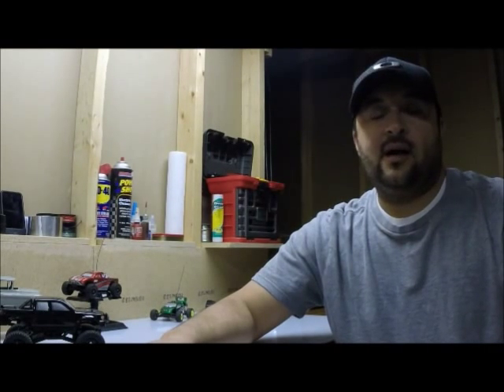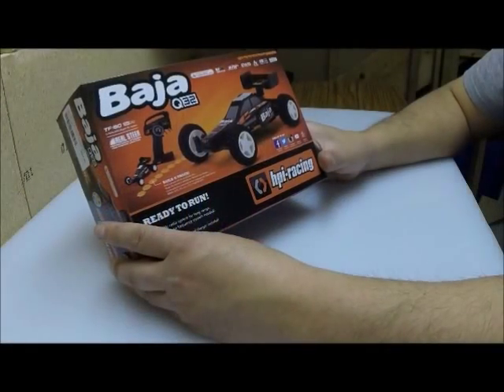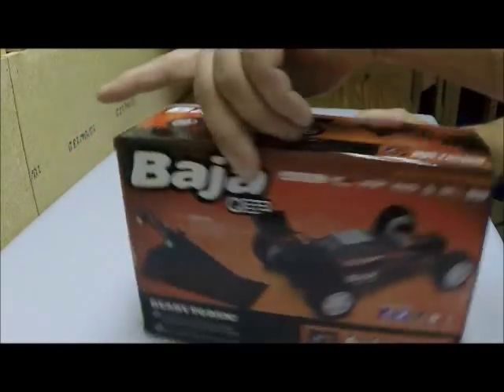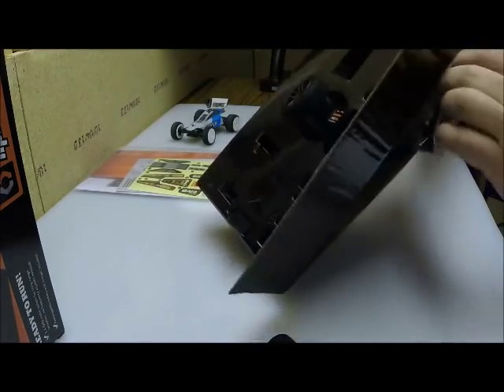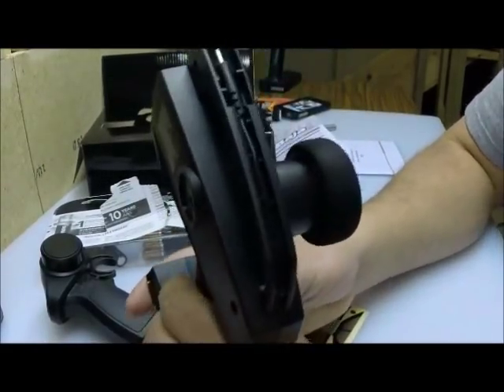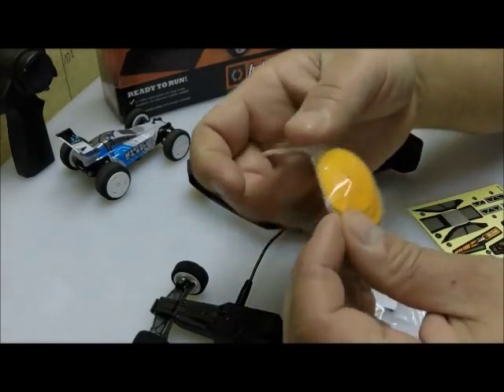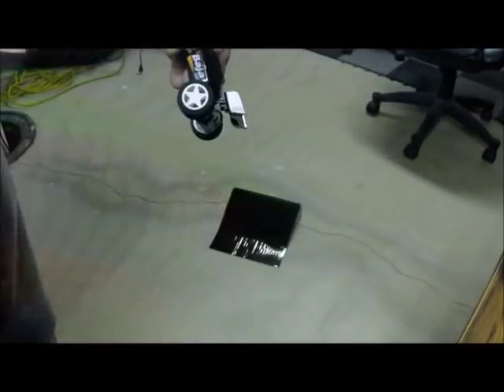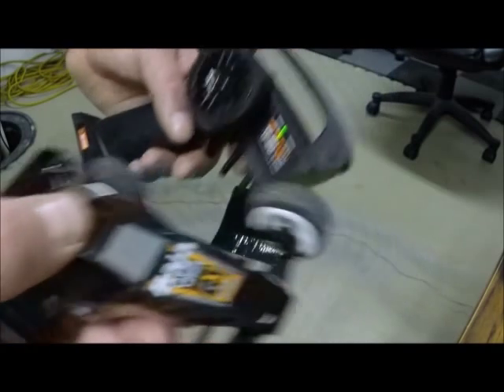HPI Q32 Baja Micro Buggy Unboxing, Initial Review, And Run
Unboxing of the new HPI Q32 along with some comparisons between the ECX Kickflip and Air Hogs Hypertrax. Intro Song By: Metallica The Outlaw Torn.